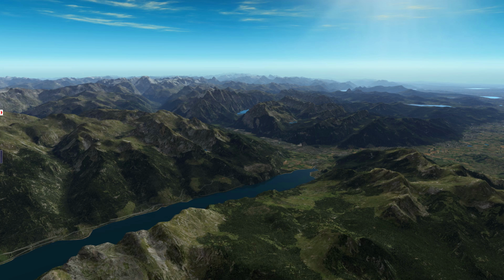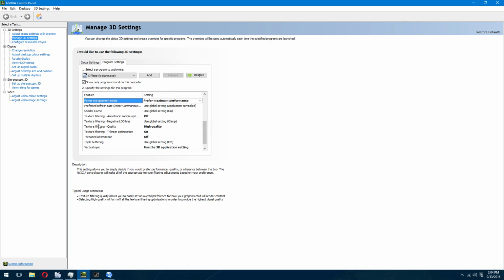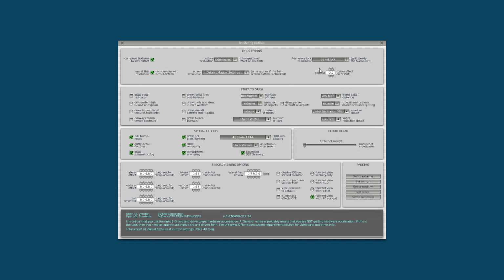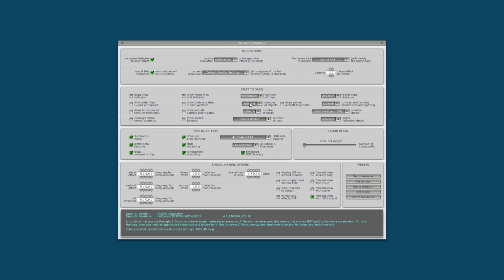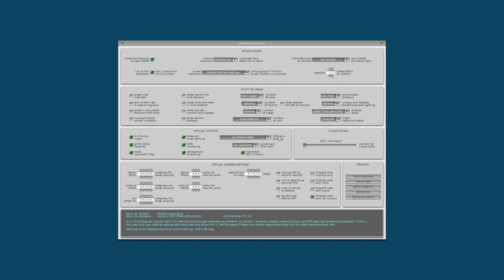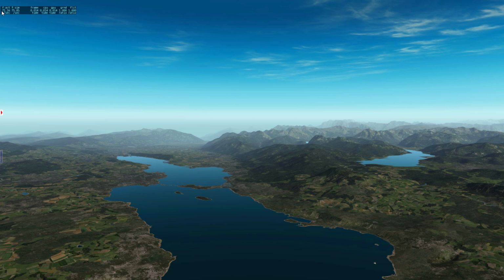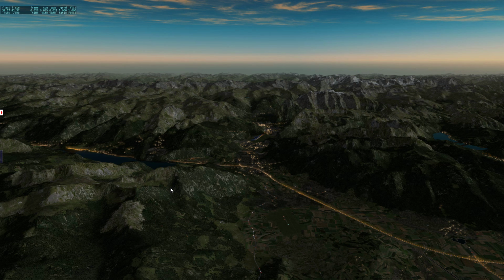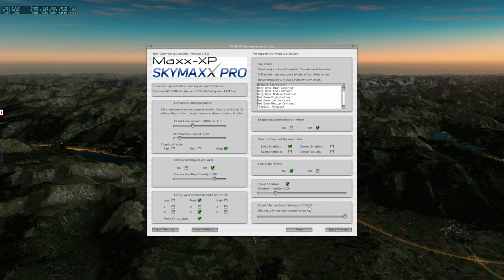[X-Plane] Complete Settings Guide for X-Plane 10.50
This is a complete settings guide for x-plane 10.50. It includes  PC specs, NVidia control panel settings, SkyMaxx Pro, RTH and X-Plane settings.
This video is intended for high-end machines. If you have a mid-range machine, please consult my previous Complete Settings Guide for X-Plane 10.36 here:

02:19 - PC Settings
02:58 - MSI Command Center
03:57 - Nvidia Control Panel Settings

07:17 - Simulator Settings
08:12 - Rendering Options

23:32 - Simulator FPS Demo (Shadows and Water)
28:17 - RTH Settings
31:04 - SkyMaxx Pro Settings (clouds)

36:21 - Computer Specs